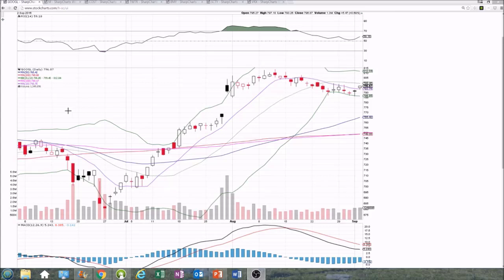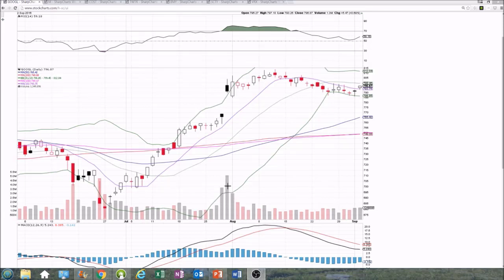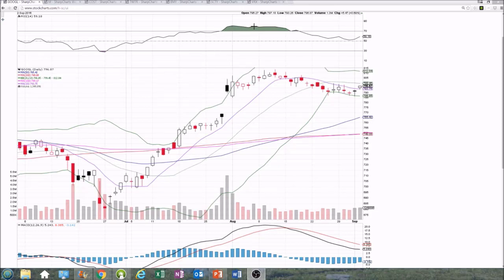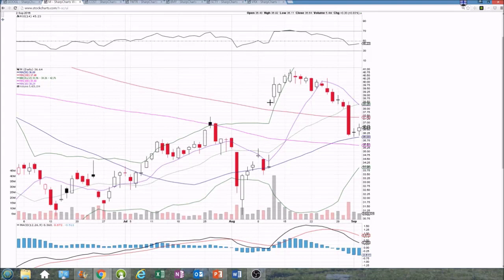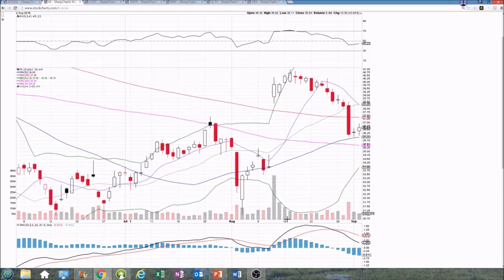4 15 Volume in Practice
4 15 Volume in Practice
stock market for beginners
stock market
yes bank stock news
stock footage
stock market hacks
stock market telugu
stock trading
intraday stock selection best strategy

stock market,
stock footage,
stock market hacks,
stock,
stock market telugu,
stock trading,
daru ka stock,
commodity market time,
share market kaise sikhe,
stock market,
stock king,
stock king,
stock market classes,
stock trader,
commodity market prices,